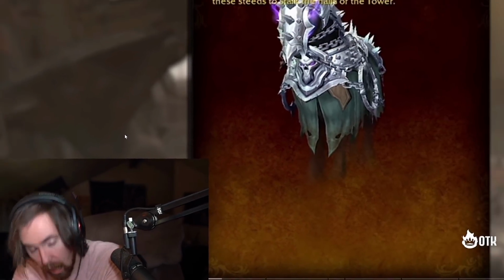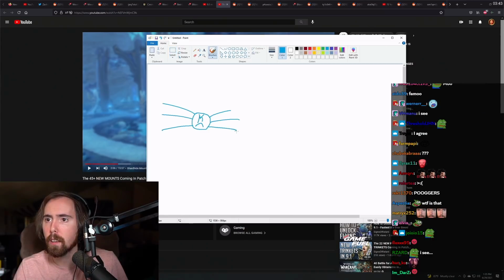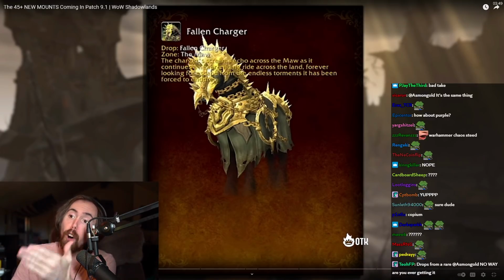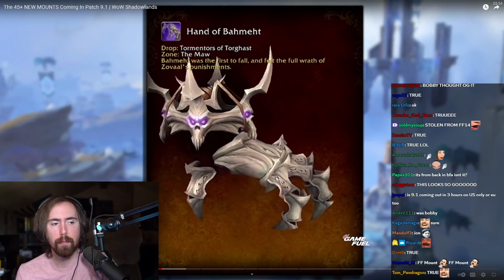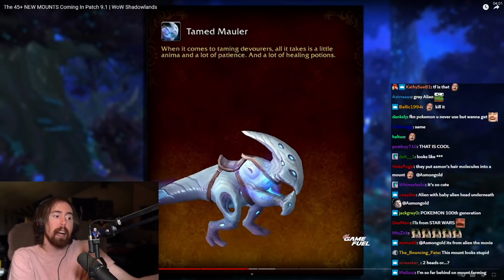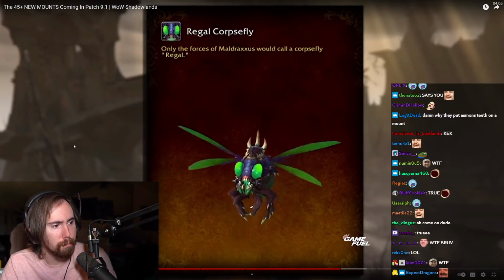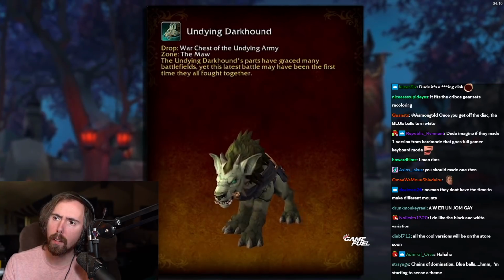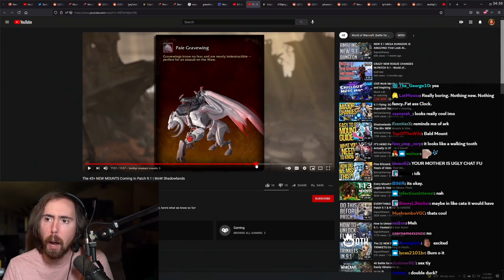It's ALL The Same! Asmongold on Patch 9.1 NEW MOUNTS | Shadowlands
45 NEW MOUNTS! Asmongold reacts to all the mounts coming with Shadowlands Patch 9.1 Chains of Domination, unfortunately it seems that out of 45 mounts only a handful are actually new models while the rest are all recolors...

Original Video (The 45+ NEW MOUNTS Coming In Patch 9.1 | WoW Shadowlands)

Stay tuned and subscribe to the official Asmongold YouTube Channel to always be kept up to date about the best Asmongold Highlights, Asmongold Reacts and funniest Asmongold moments from World of Warcraft and other games played on stream!